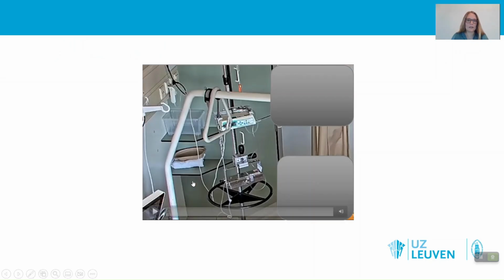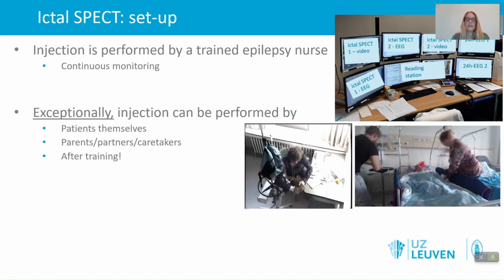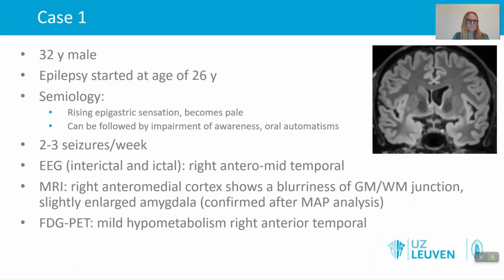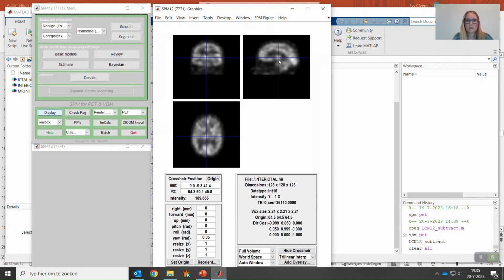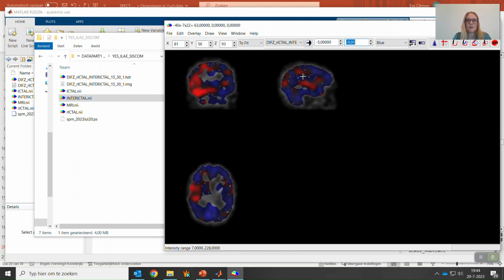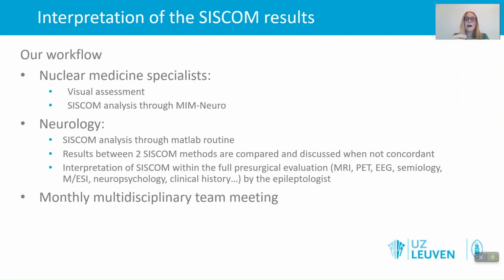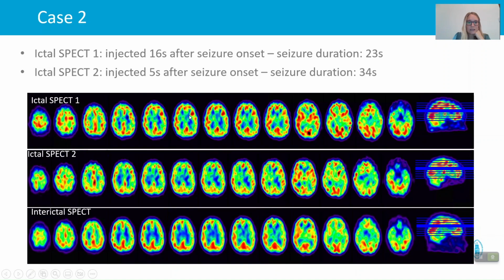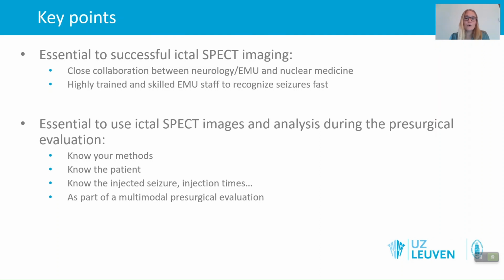9th Lecture Single-photon emission computed tomography (SPECT)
During the ninth lecture, Dr Evy Cleeren discussed the Leuven approach for analyzing Single-photon emission computed tomography (SPECT) images.

Below, you can find the link to download the script.
To use it, you require a Matlab Licence.